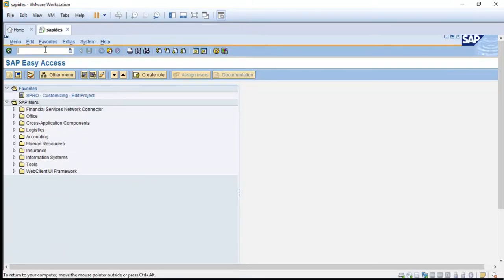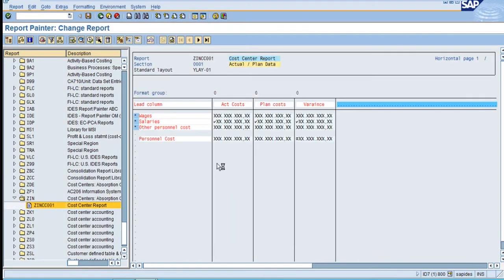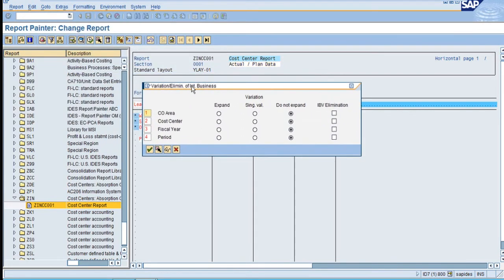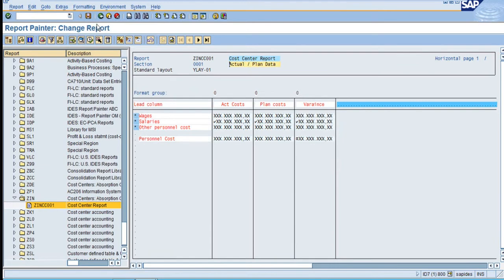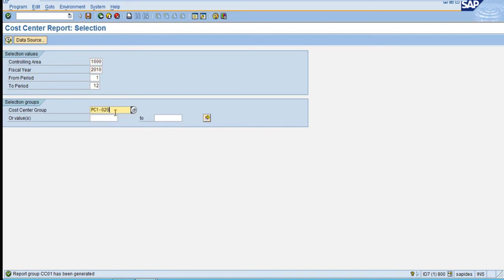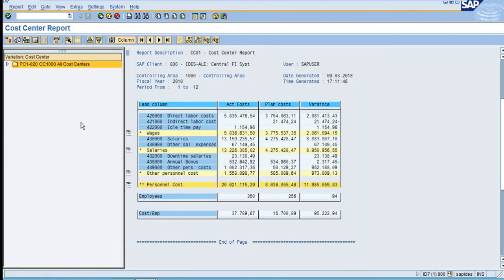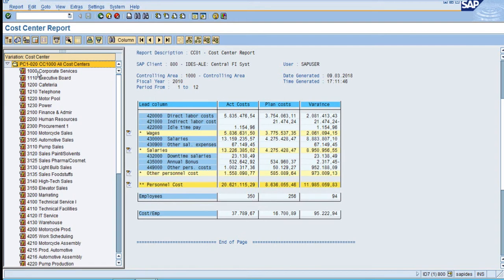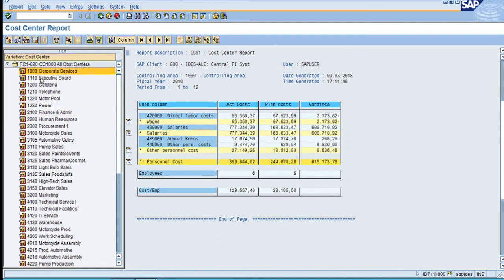Using Variation Dimensions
in this video, you will learn how to use different variations to report